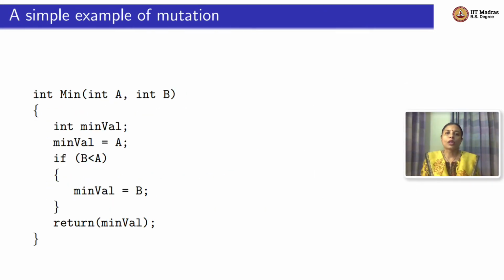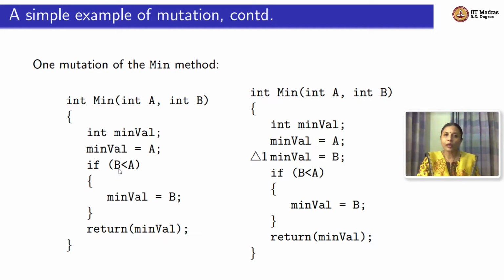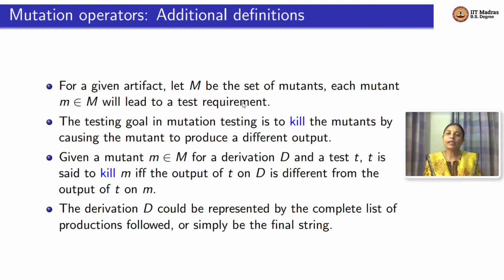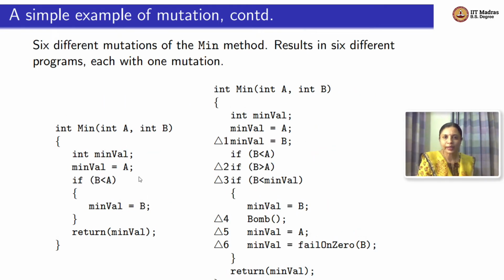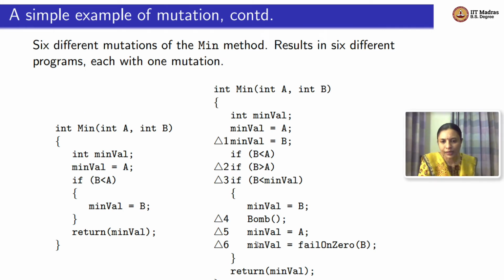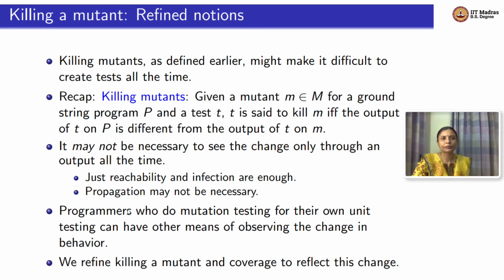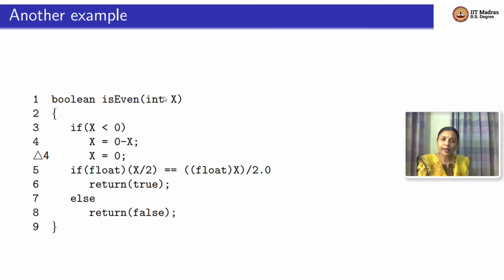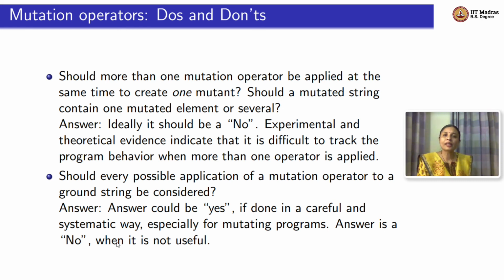W9_L2: Mutation testing concepts & examples in software testing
Video Overview
 This lecture introduces the concept of mutation testing a powerful technique for evaluating the effectiveness of test suites We explore the core principles of mutation testing through a clear example involving a simple minimum function You will learnAbout key terminologies like ground string mutant and killing a mutant We discuss how mutation testing helps uncover potential programming errors by mimicking common mistakes and creating variations mutants of the original code We also delve into the concepts of strong killing and weak killing and how to determine equivalent mutants Finally we outline the overall process and discuss key considerations for applying mutation testing in practice